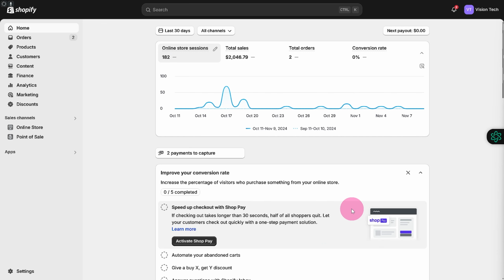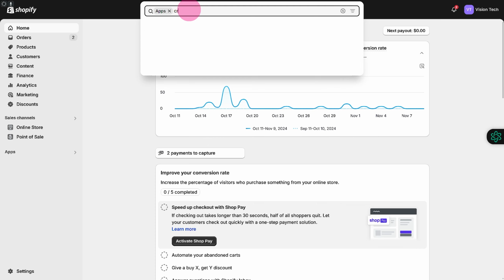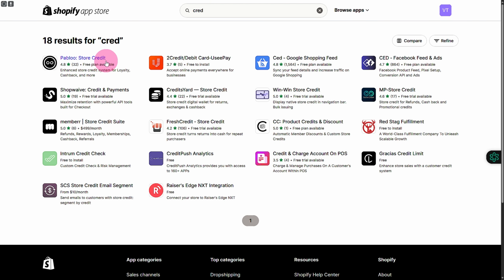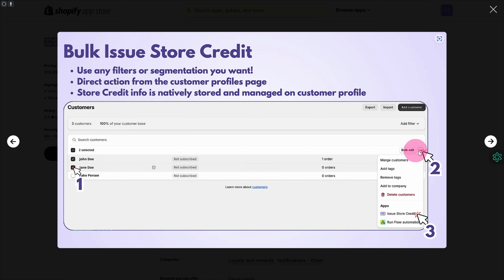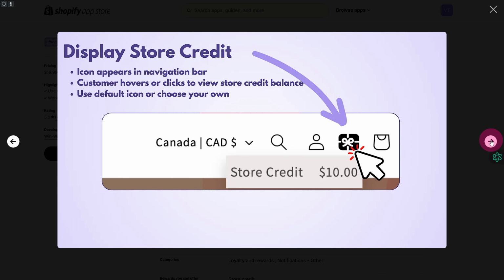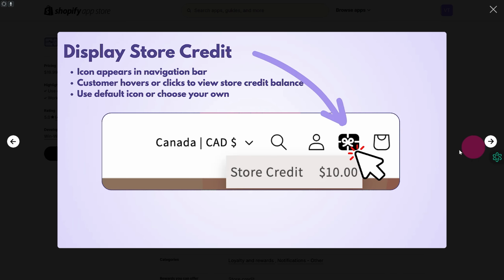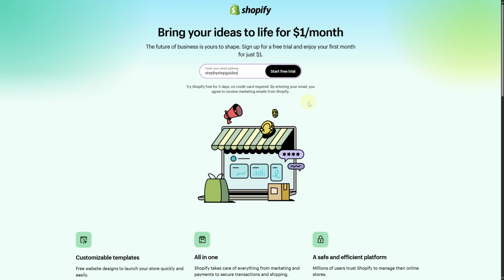How to Add Shopify Store Credit